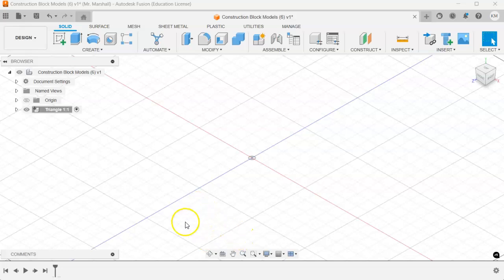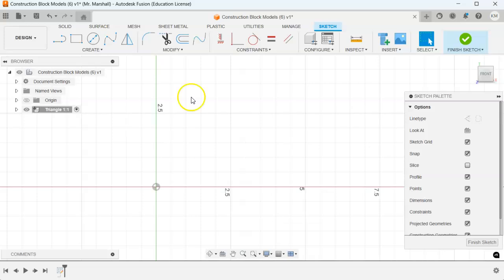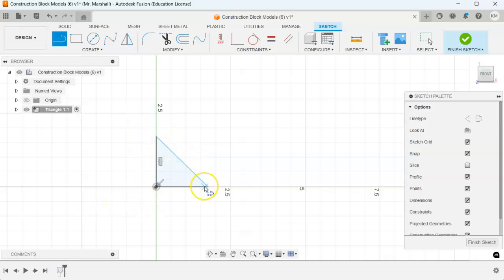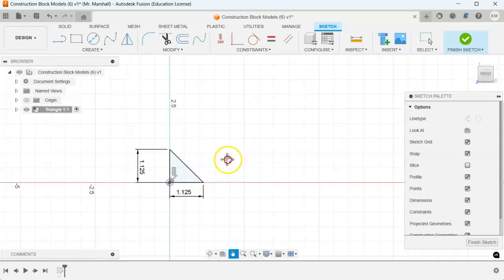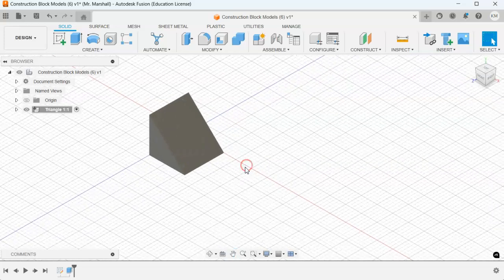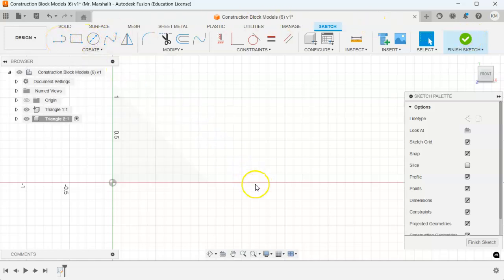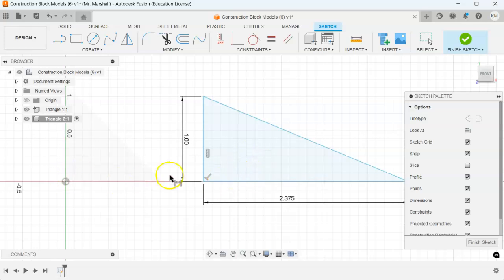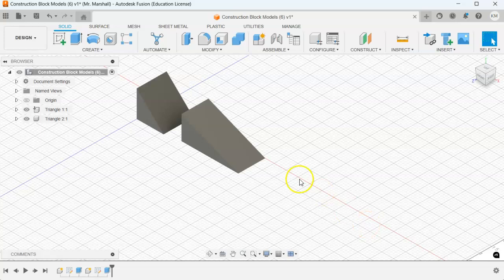IED 1.2.3 - Construction Block Drawings 3 (Triangles)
Using a top-down modeling approach, this video covers creating two components (Triangle 1 and Triangle 2), and modeling each using the sketch and extrusion commands (along with constraints in the form of dimensions).